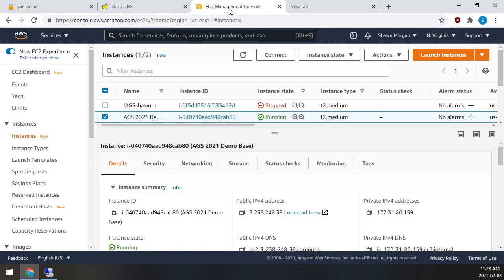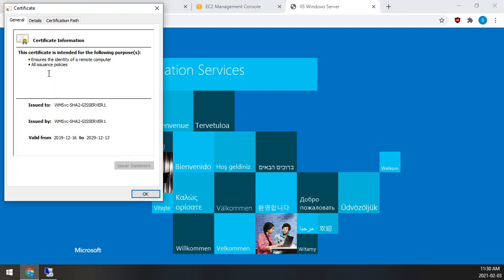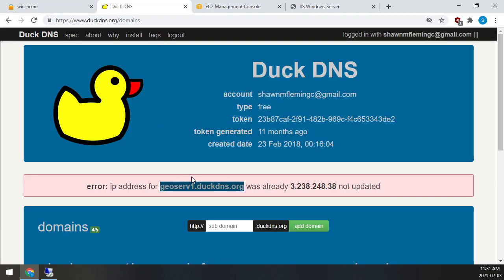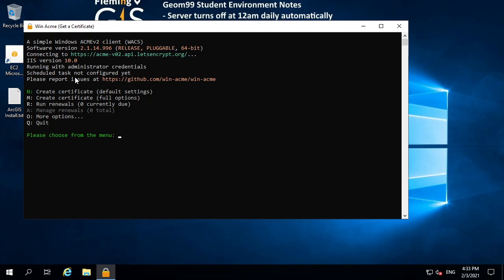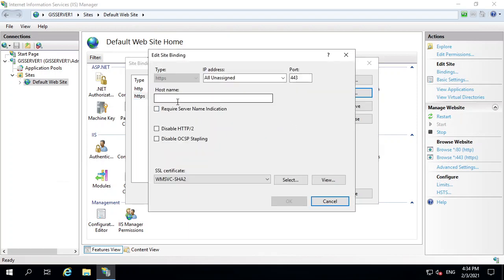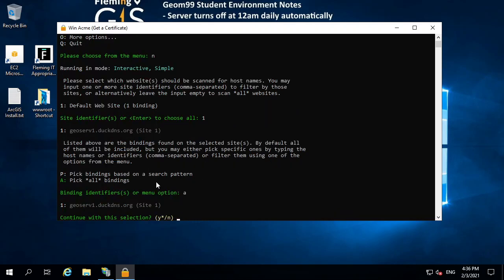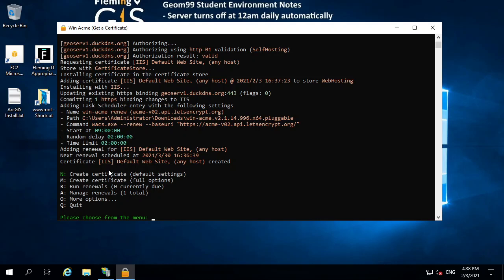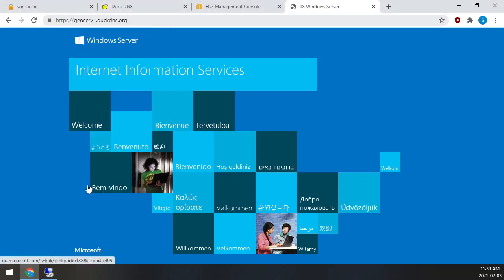Obtaining an SSL certificate from Let's Encrypt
Many tasks with ArcGIS Server and ArcGIS Online require a proper and certified SSL certificate (HTTPS) to work. This video demonstrates how to get an SSL certificate from Let's Encrypt for no cost using an automated tool called WIN-ACME for an EC2 AWS virtual machine that has a dynamic IP address that has a DUCKDNS entry pointing to it. The DNS is manually updated at each EC2 start (when the IP changes) in the Duckdns admin website.

AWS EC2 provided through a grant from AWSEducate.